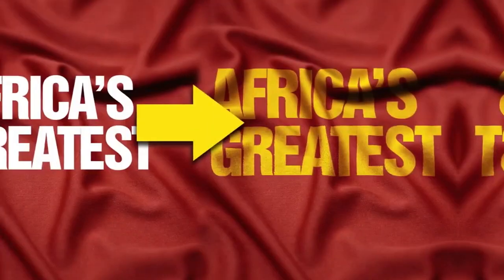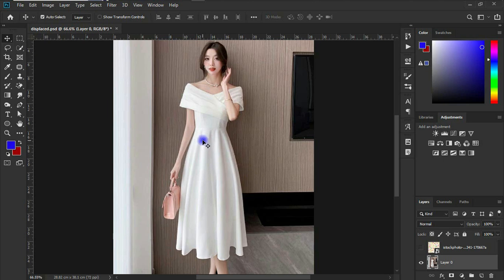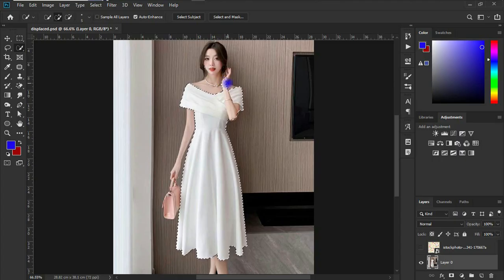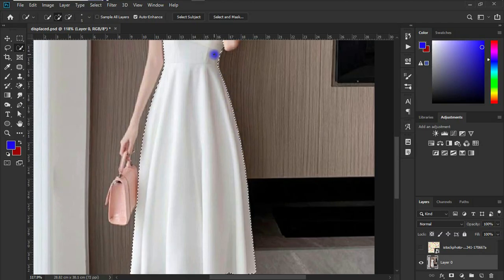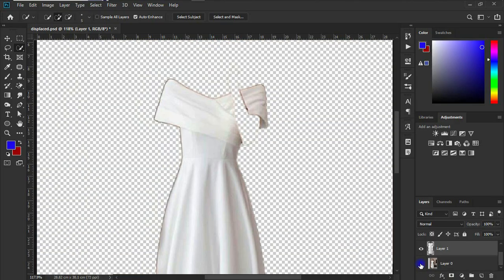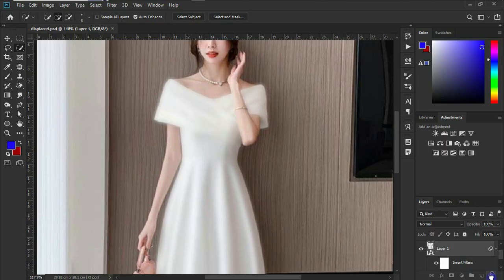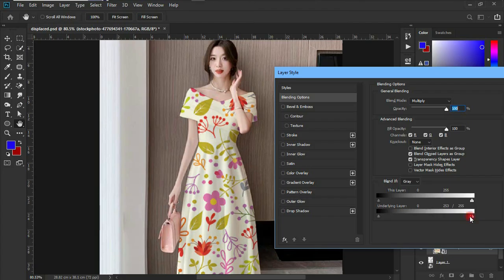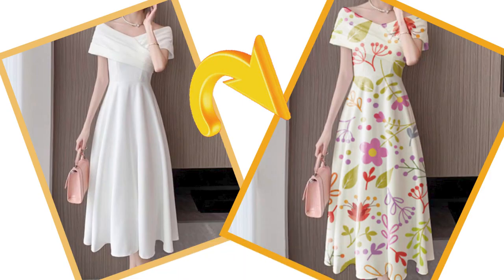How to Make a Dress Mockup Using Adobe Photoshop – Step-by-Step Tutorial Free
Want to create a professional dress mockup in Adobe Photoshop? In this step-by-step tutorial, I'll show you how to design a realistic clothing mockup for fashion presentations, online stores, or personal projects. You'll learn how to apply fabric textures, adjust lighting, use smart objects, and make your designs stand out!

I also take orders for Designing, Printing, and Transcription Services

With regards,
Team Blaben